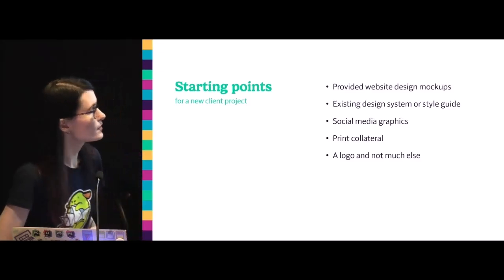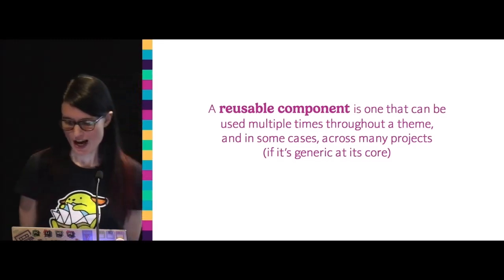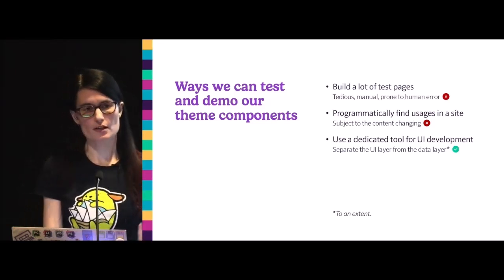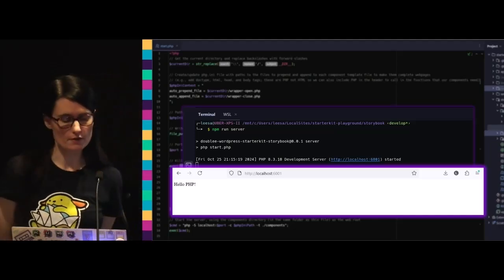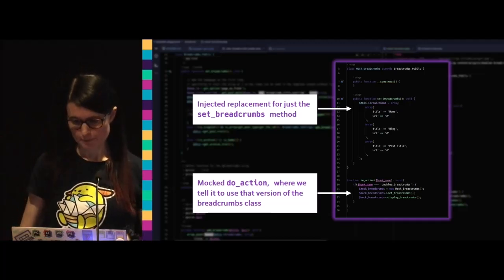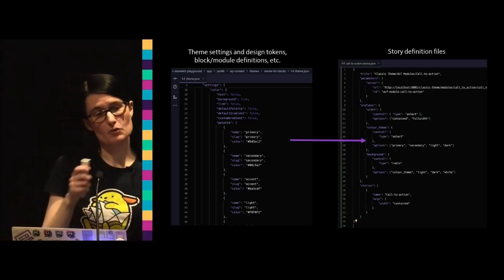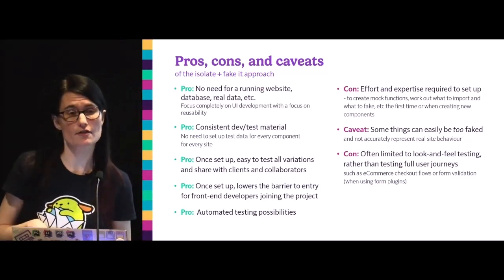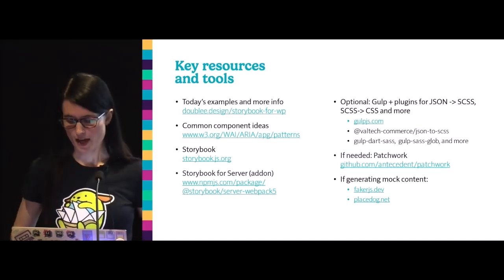Developing Reusable Components for Your WordPress Themes - Leesa Ward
Using a design system approach, learn some useful principles and tools for creating and testing consistent, maintainable, reusable custom design and layout elements. Aimed at developers of custom themes.

Recorded at WordCamp Sydney 2024.

You can keep in touch with the Australian WordPress community on Slack